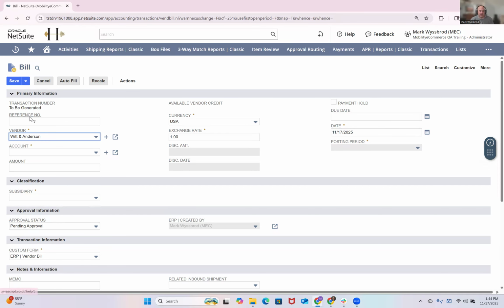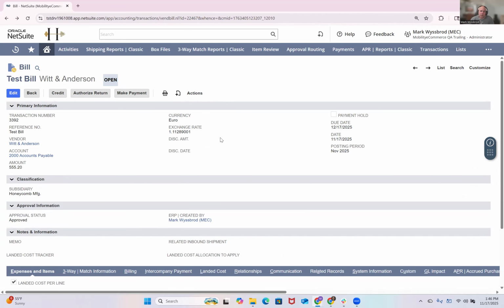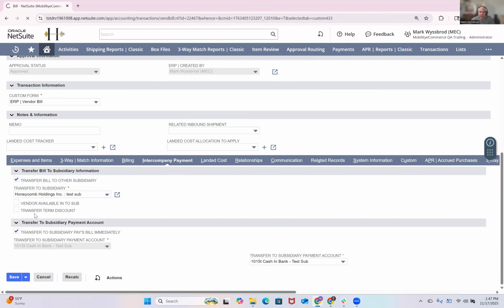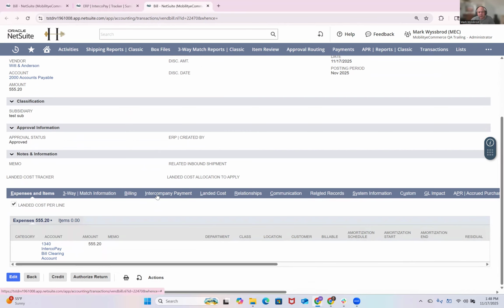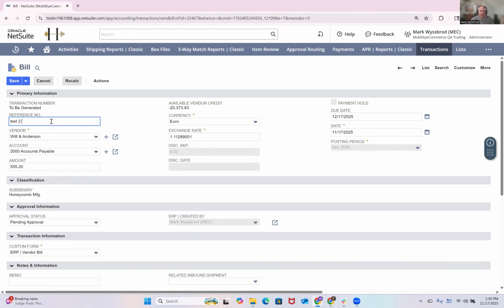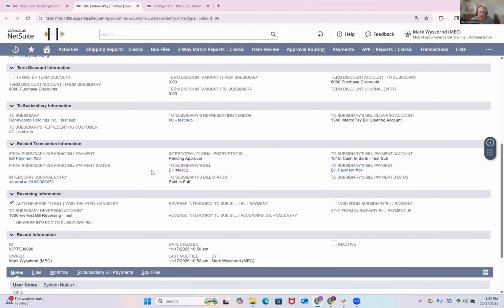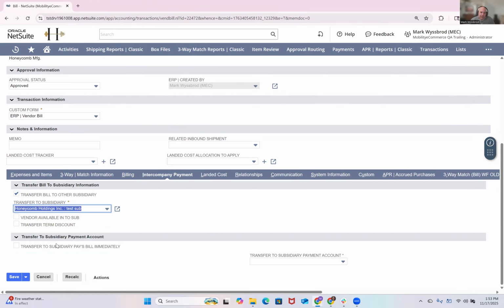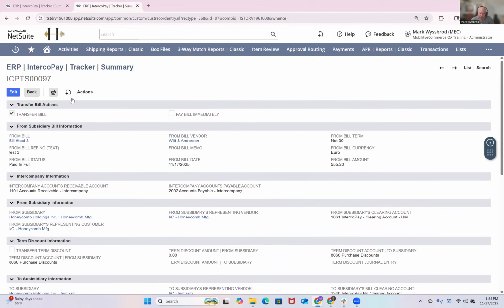ERP Labs Pay Bill With Different Subsidiary Bank or Credit Card Account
Bundle Name:  ERP Labs | Pay Bill With Different Sub
Bundle ID:  576895

It is common for a multi-subsidiary operation to post a Bill to a subsidiary to record the GL Impact correctly.  However, the Bill Payment may be required to be remitted from an account in a different Subsidiary.  The Pay Bill With Different Subsidiary solution allows for two options:

-Transfer the Bill to a different Subsidiary
-Transfer the Bill to a different Subsidiary and immediately remit the payment from a specific account

The solution allows a User to transfer a Bill to a specific Subsidiary.  The Vendor, amount, terms and due date are transferred for the receiving Subsidiary to manage payment and cash outflow.

Additionally, the Bill can be marked to transfer and to remit payment immediately.  The User selects the account to remit the payment and the solution will transfer the Bill and create the Bill Payment.

Key Benefits

-Easily transfer a Bill to another Subsidiary for payment
-Easily transfer a Bill and automatically pay the Bill from another Subsidiary
-Native NetSuite functionality
-Center Tab For Classic and Accounting Roles with Saved Searches
-The Inter-company Payment Subtab allows for easy navigation

Real World Solutions For NetSuite